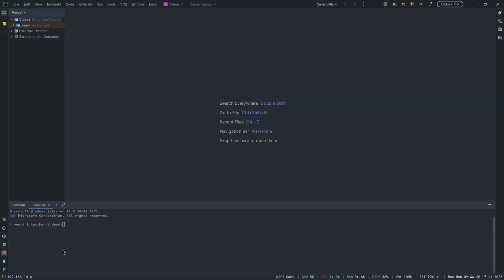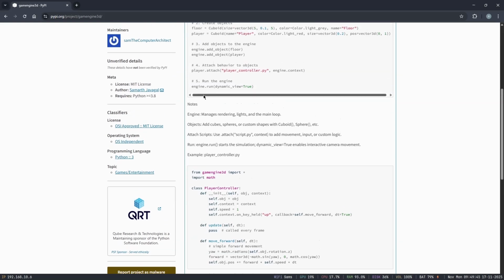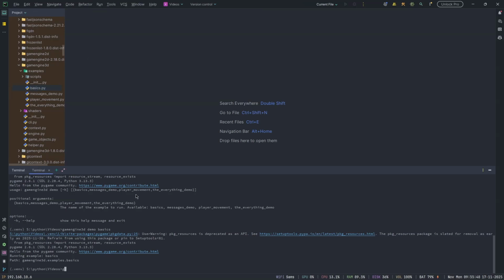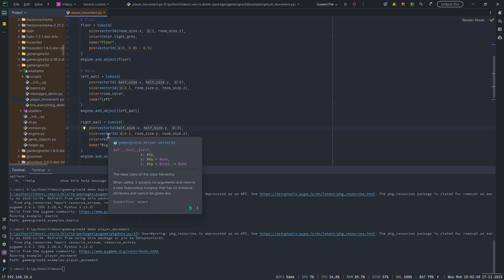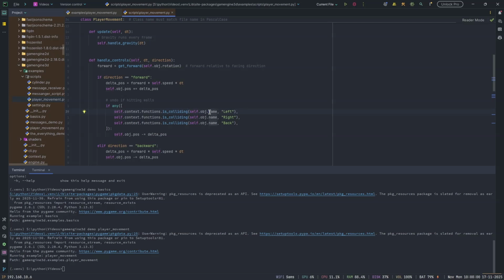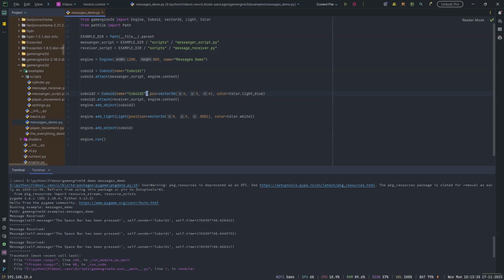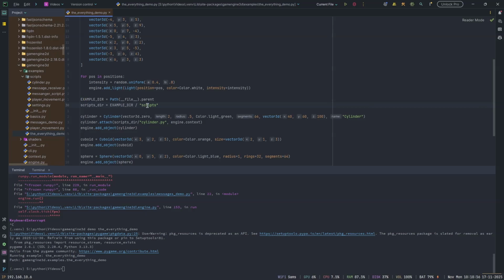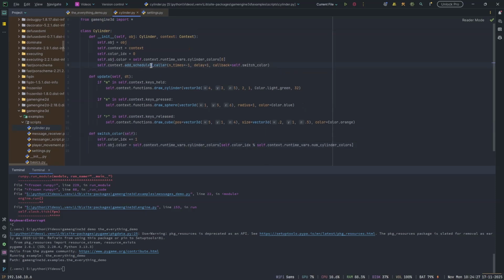Make 3D Games With gamengine3d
In this video, i explain how to use gamengine3d, which is a package i made to make 3d games in python by going through all the built in demos. let me know in the comments what features i should add.